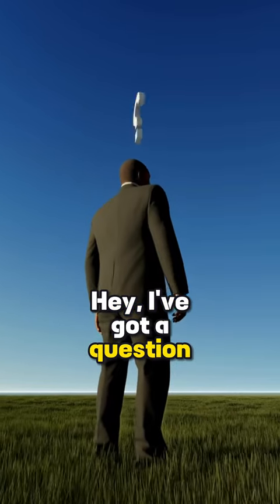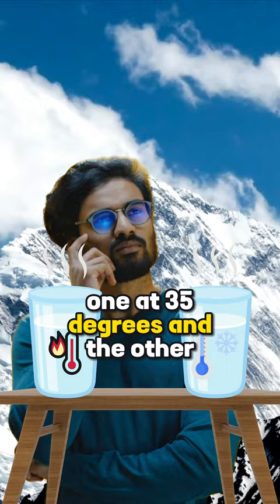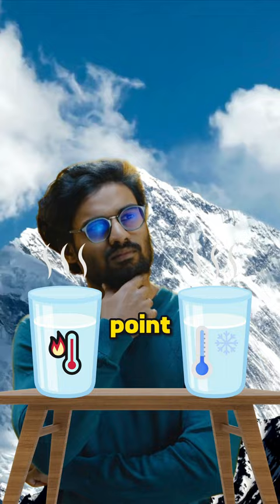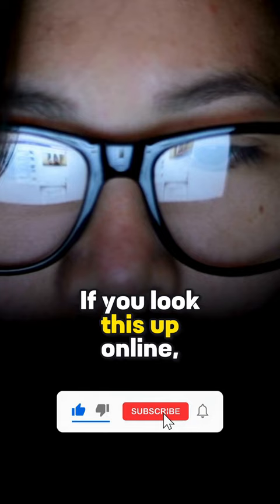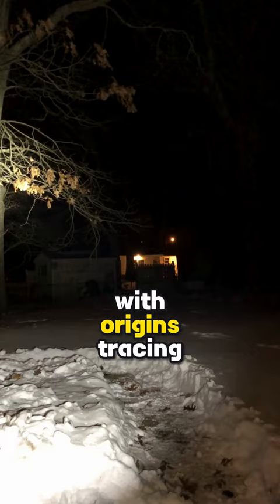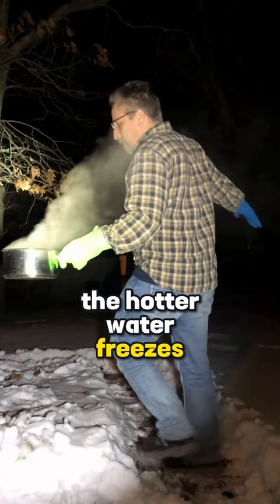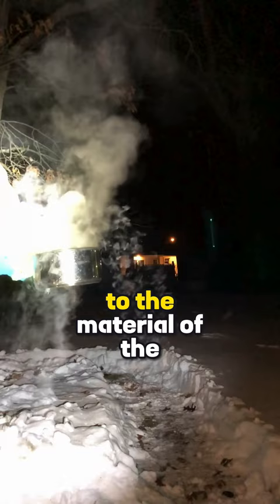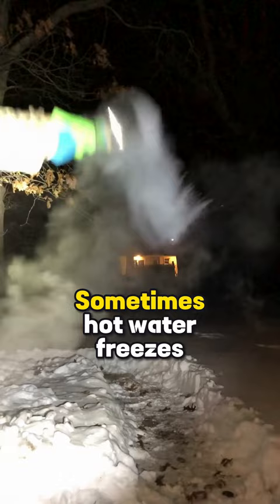Which Freezes Sooner, Hot Water or Cold Water? | The Mpemba Effect (Debunked)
Welcome to the intriguing world of the Mpemba Effect! Have you ever wondered which water would freeze faster: the one at 35 degrees or the one at 10 degrees? Join us as we delve into this fascinating phenomenon and explore the mystery behind why sometimes hot water seems to freeze faster than cold water.

In this video, we uncover the enigmatic Mpemba Effect, a puzzling concept that challenges conventional wisdom. Originating from ancient times and linked to Aristotle's observations, this effect suggests that hotter water can freeze faster than its colder counterpart. However, our experiments reveal the uncertainty surrounding this phenomenon. Factors such as water properties, container materials, and even the placement of a thermometer play significant roles, leading to inconsistent results.

Join us on this scientific journey as we unravel the complexities behind the Mpemba Effect and attempt to decipher what causes this intriguing difference in freezing times.